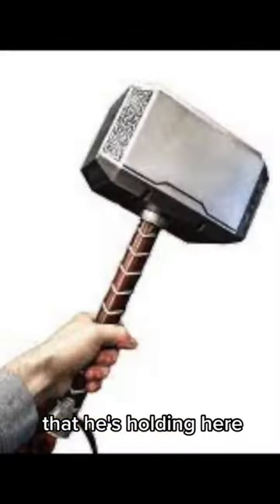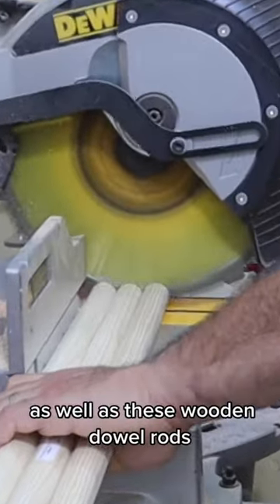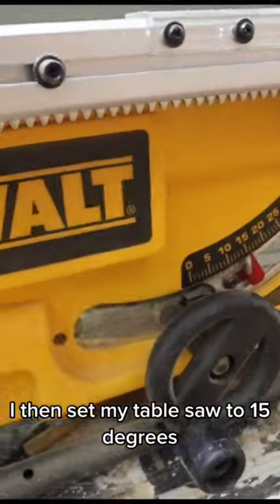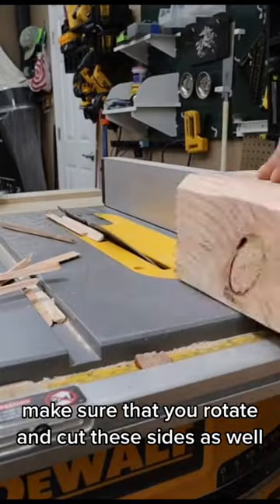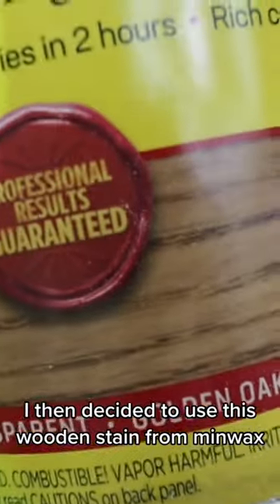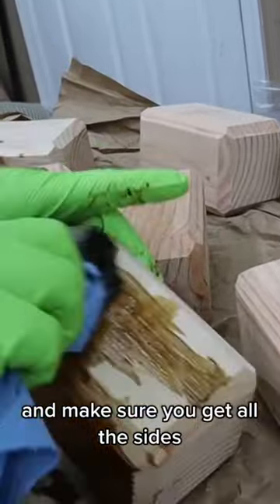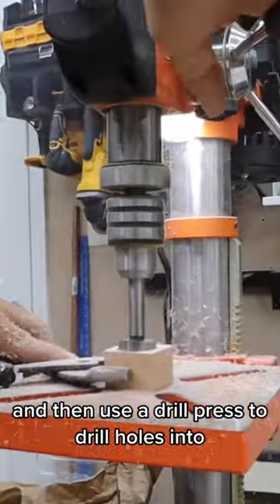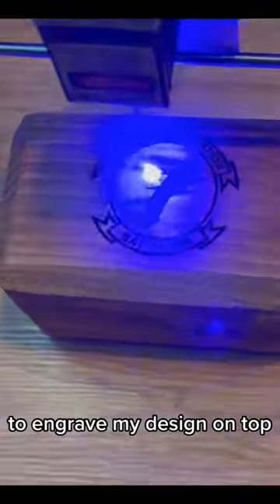Thors Hammer Made out of Wood!